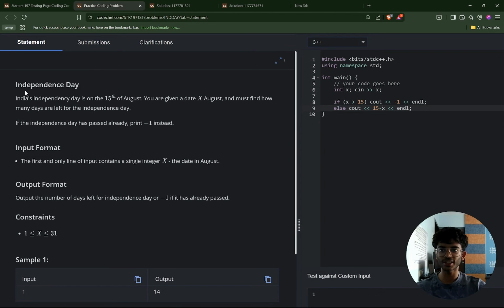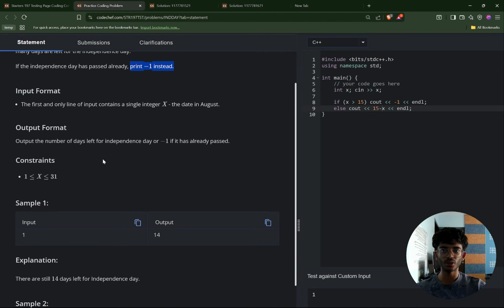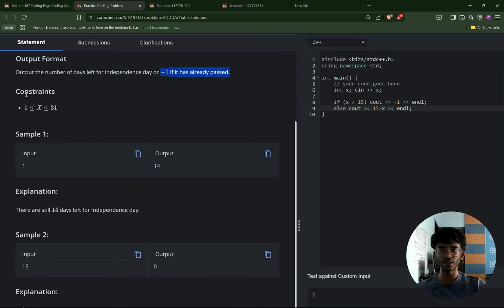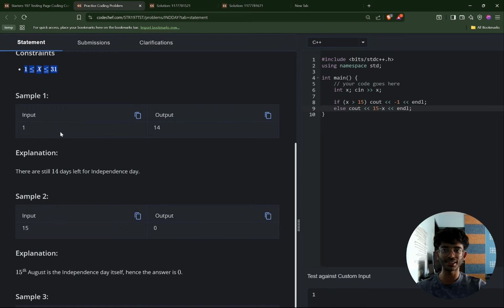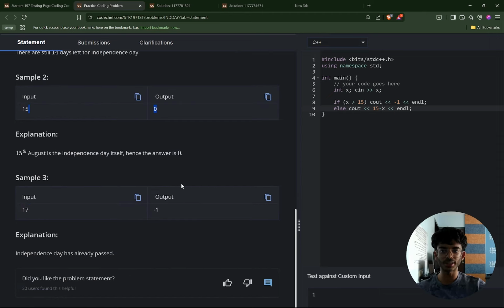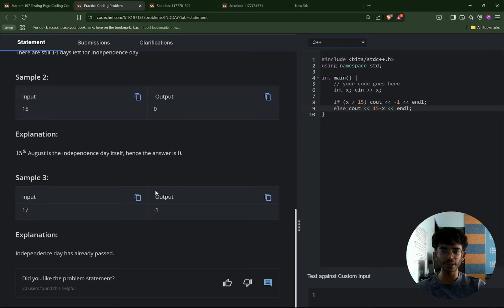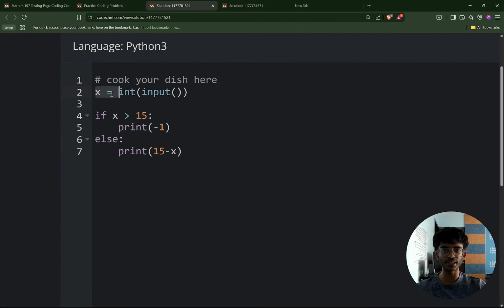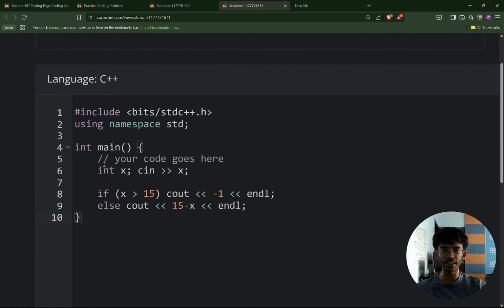Independence Day | INDDAY | Starter 197 | CodeChef Official Solution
A cakewalk problem on independence day logic—simple arithmetic checks and conditional printing.